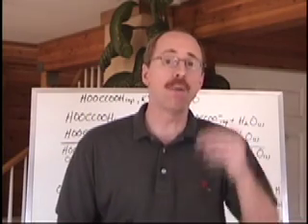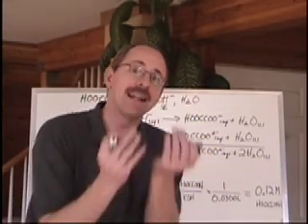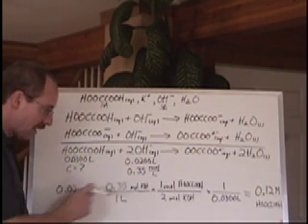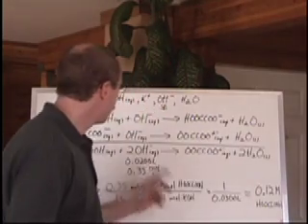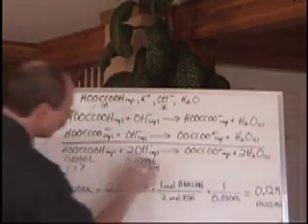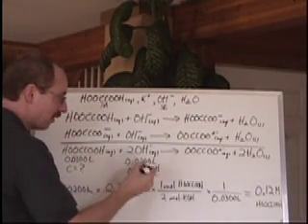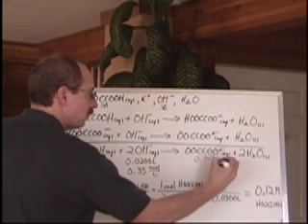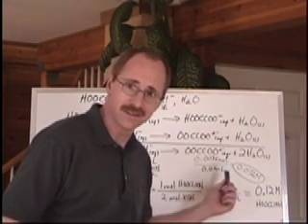Senior Chemistry: Acids and Bases 13